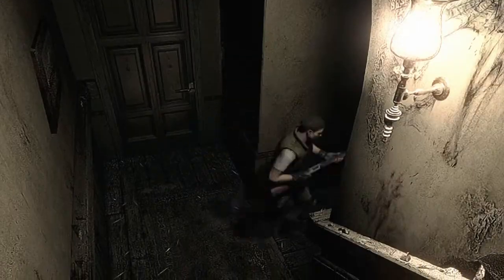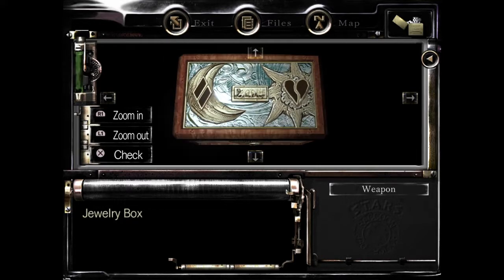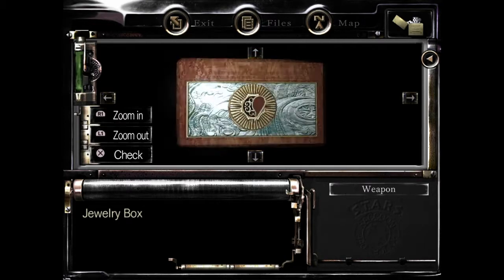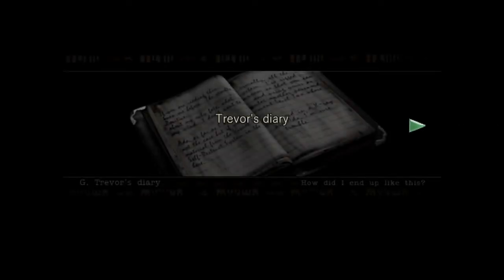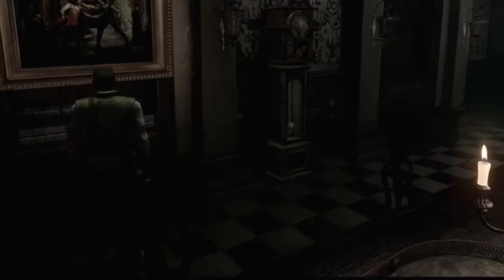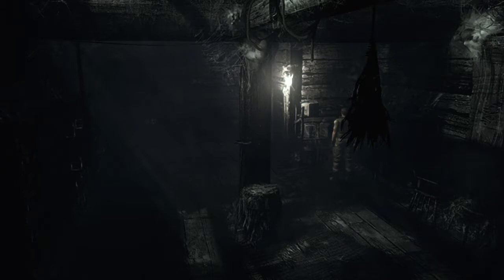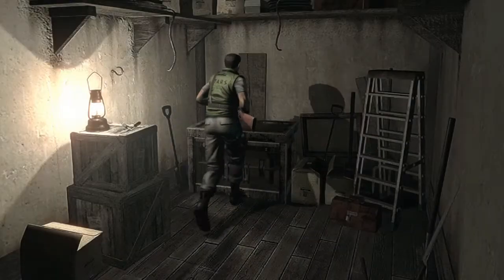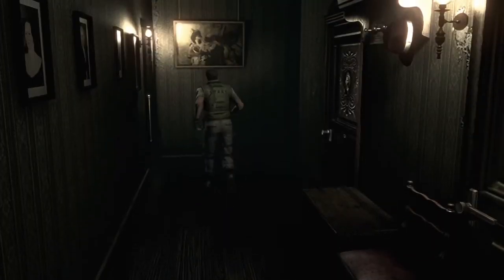Let's Play REmake Ep3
Episode 3 of my Resident Evil ReMaster Let's Play.